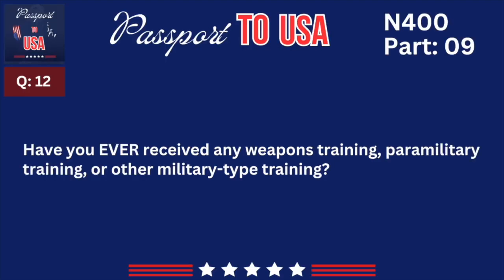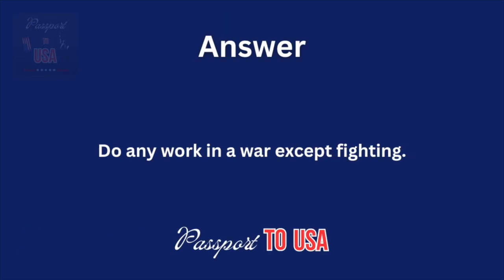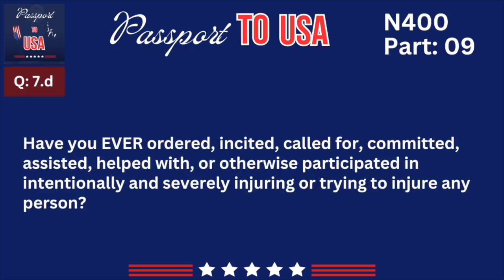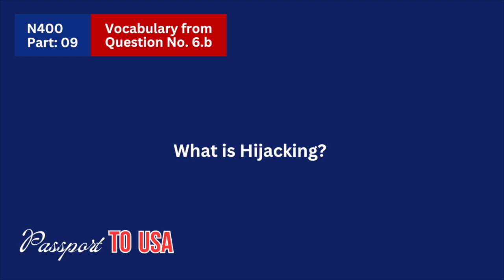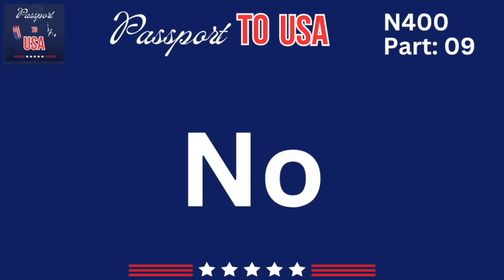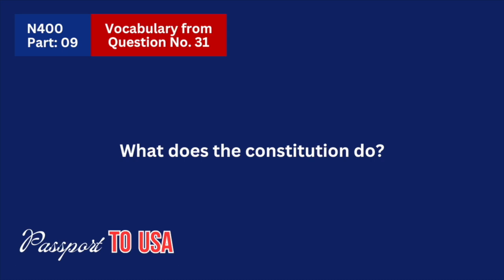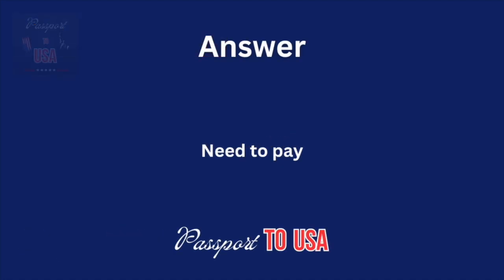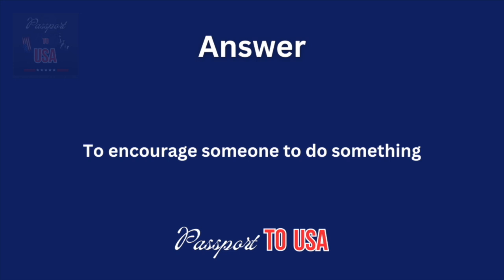Full 37 Yes/No Questions and 80 Important Words for US Citizenship Interview 2024 (N400 Part 9)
N-400 New Edition 2024| 37 Yes No - Have you ever Questions & Most asked Vocabulary | US Citizenship

The USCIS just updated the form N-400. They also updated the yes no questions on the new edition. There are total 37 yes no questions on the new form instead of 50 questions on the old one. So you need to learn the 37 questions from now on.

We will share with you the 37 questions on the new edition and 45 most asked word definitions. That is all you should learn on the form N400 beside your personal information.

This version is very easy to memorize. We believe it will save you lots of time.